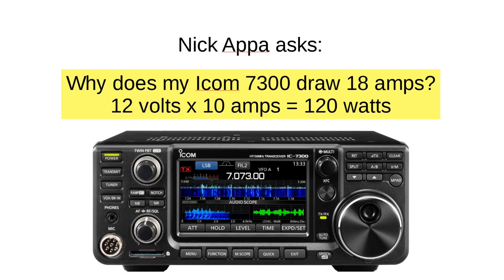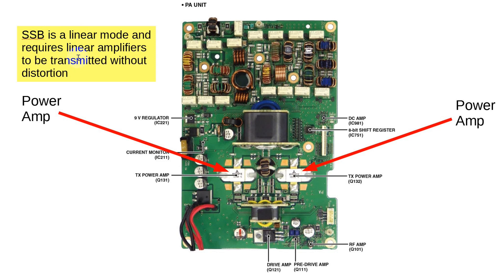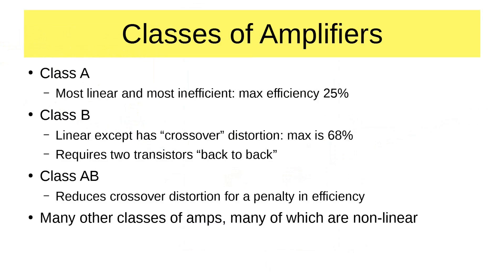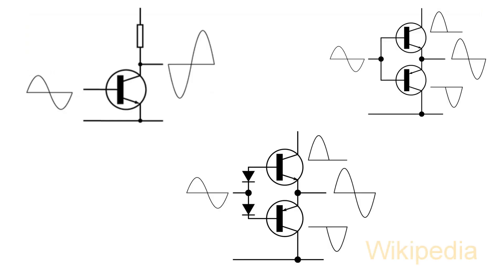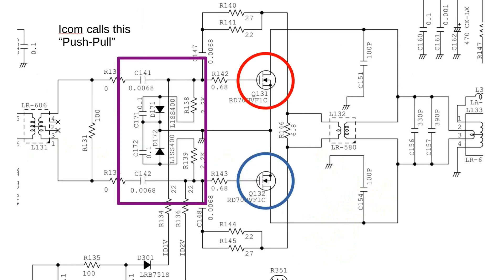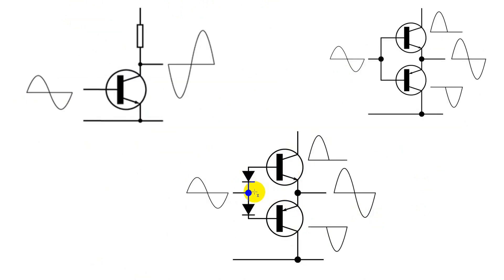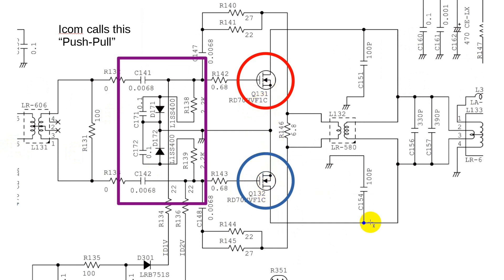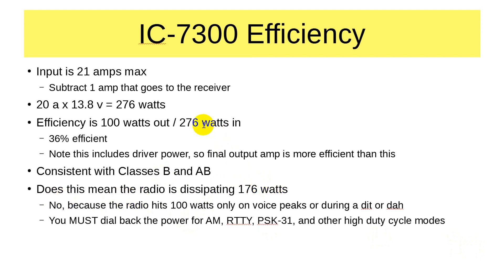How Your Radio's Final Amp Class Affects Efficiency (#353)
An Oggie asks why his radio draws so much more power than the 100 watts it puts out. The answer lies in using linear final power amps in the Class A, Class B, or Class AB category. Learn more!